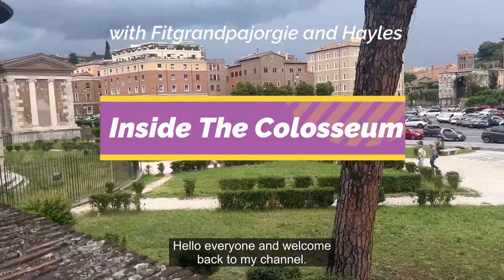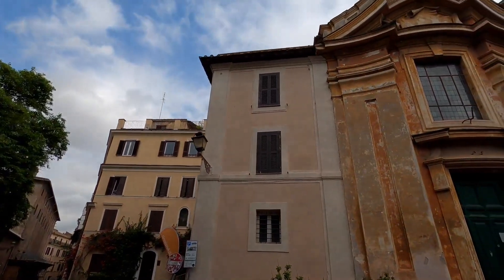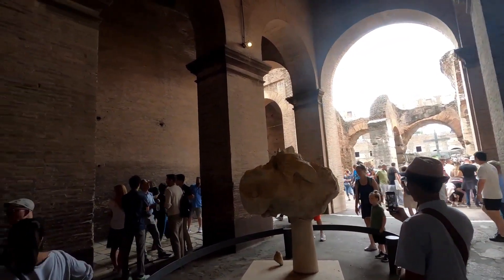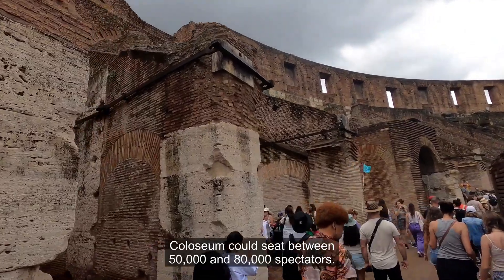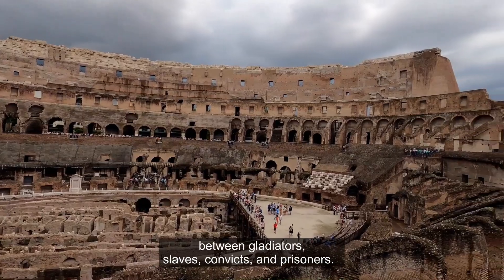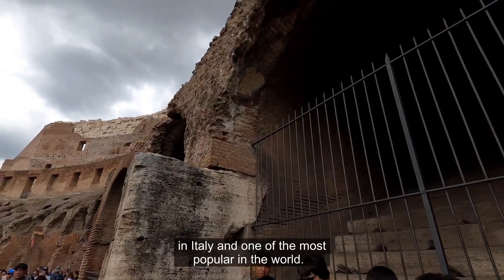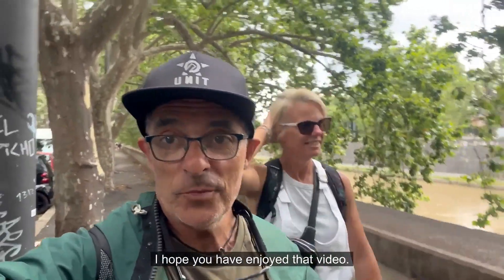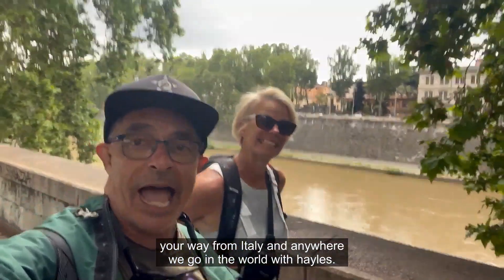Check Out This Video Of The Colosseum In Rome!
The Colosseum is an amphitheatre built in Rome under the Flavian emperors of the Roman Empire. It is also called the Flavian Amphitheatre. It is an elliptical structure made of stone, concrete, and tuff, and it stands four stories tall at its highest point. It measures 620 by 513 feet (189 by 156 metres) and could hold as many as 50,000 spectators. The Colosseum was famously used for gladiatorial combat.
Construction of the Colosseum began under the Roman emperor Vespasian between 70 and 72 CE. The completed structure was dedicated in 80 CE by Titus, Vespasian's son and successor. The Colosseum's fourth story was added by the emperor Domitian in 82 CE. Importantly, the arena was paid for with plunder from Titus's sack of Jerusalem in 70 CE, and it was built by enslaved Jews from Judaea.